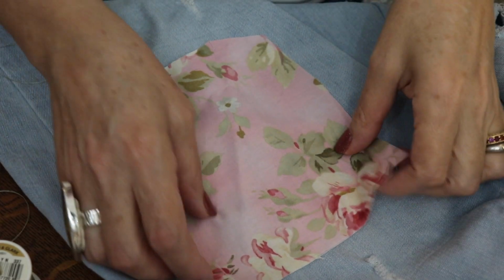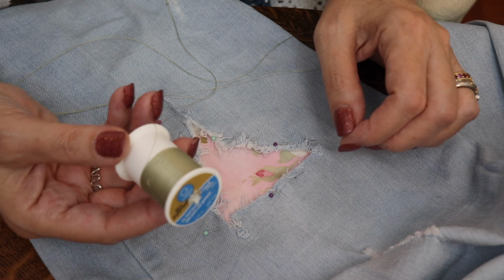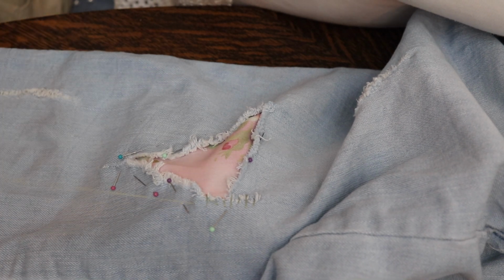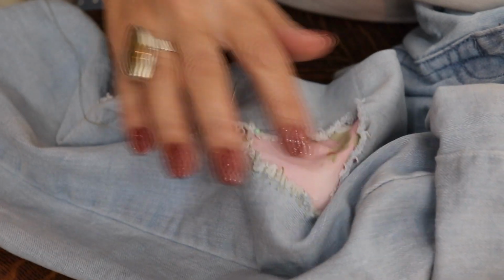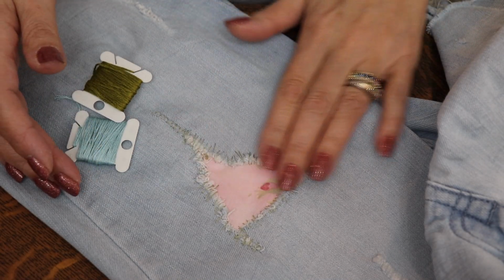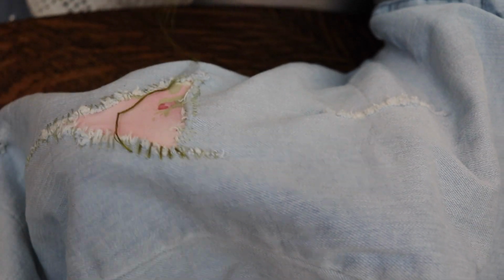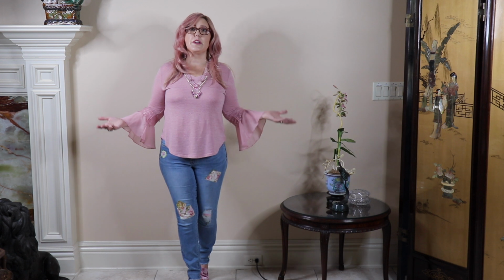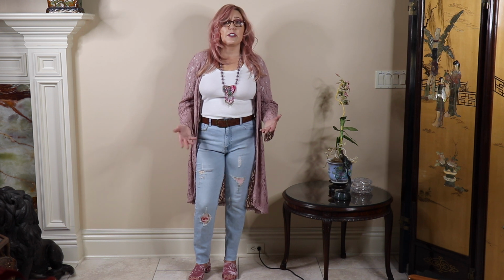Ripped Jeans Repair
Simple fix for those cute ripped jeans that went too far and turned into holes! Just gather a few simple supplies and lets get started!